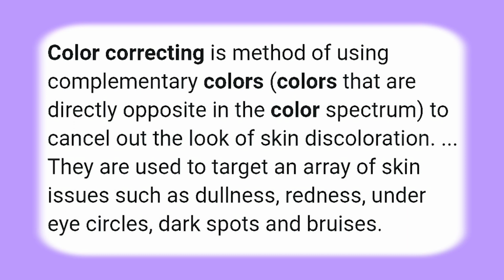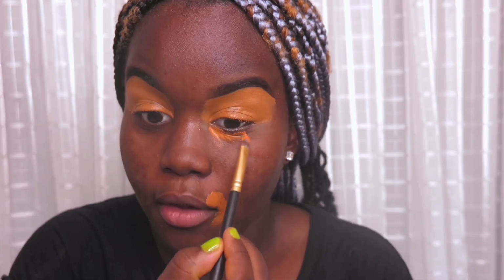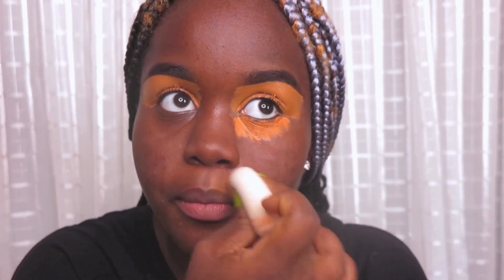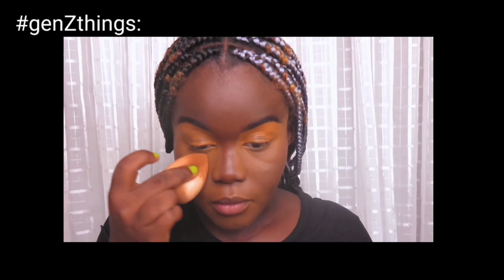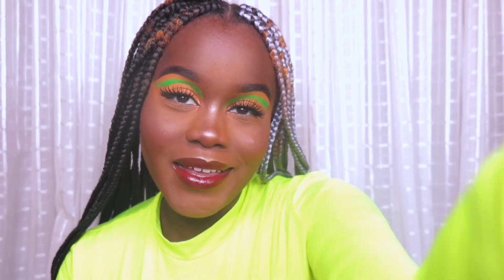Trying Out Colour Correcting for the first time ! // is it worth it??.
Hi x.
Today I tried out some colour correcting for makeup, after making the video, I discovered alot of things I could have done better and this first time experience isn't so accurate lmao.
I might just try it out again.

***ignore tags**
Colourcorrecting Makeuphacks , darkskin makeup, colour correction, MakeUp hacks, makeup trend.